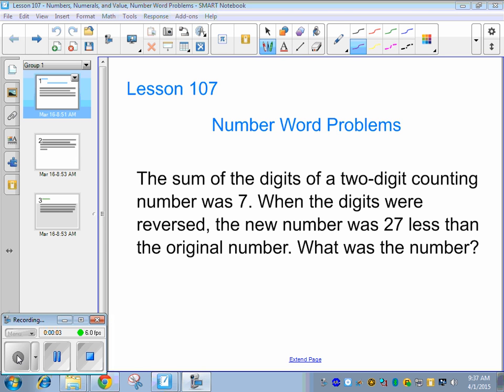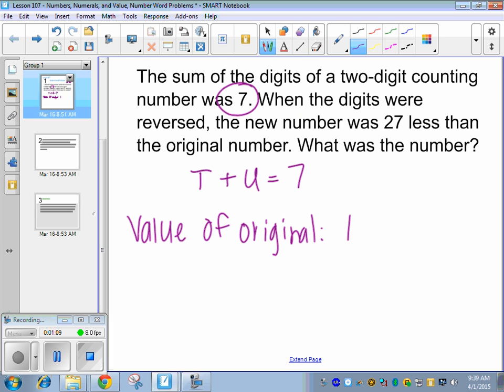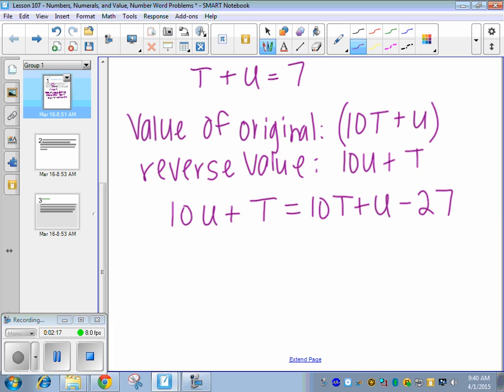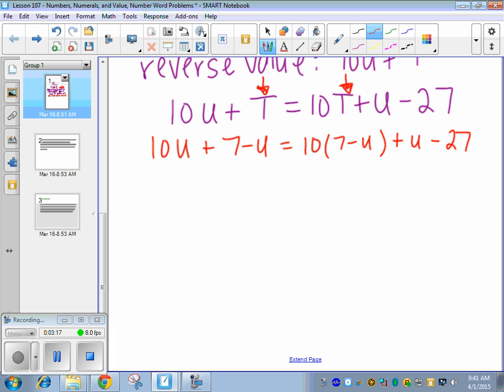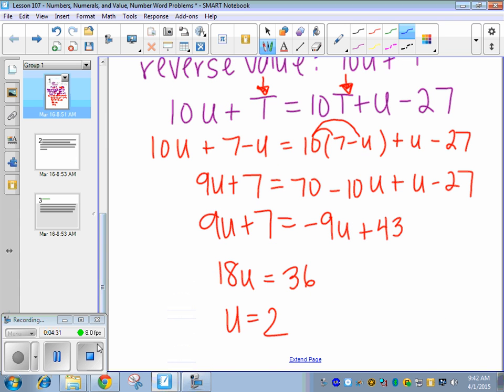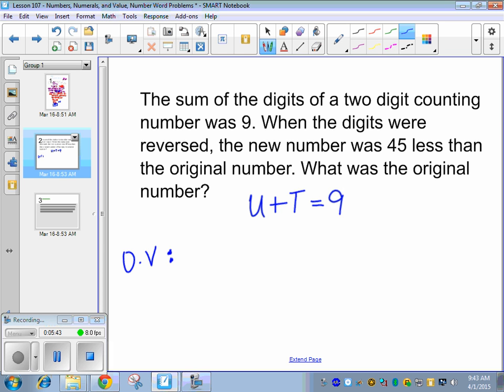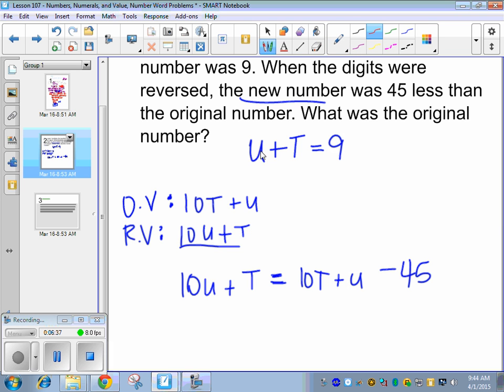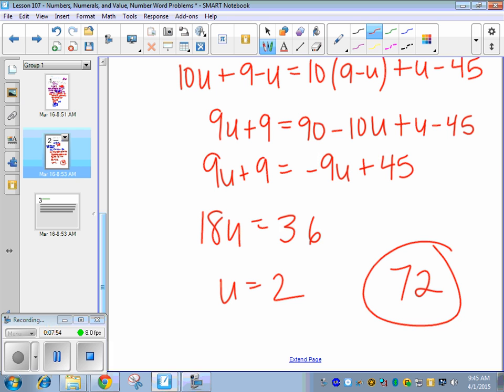Saxon Algebra 2 -Lesson 107 - Number Word Problems